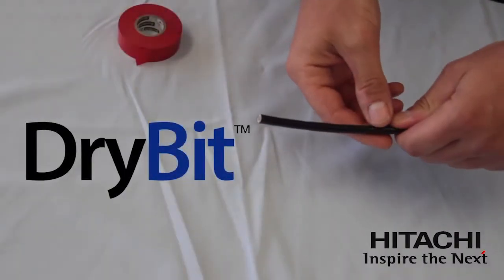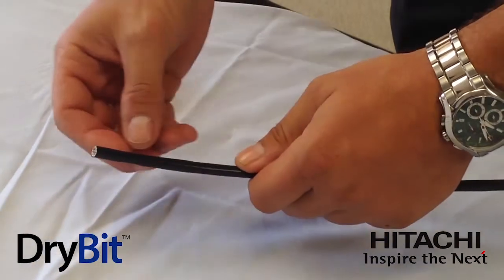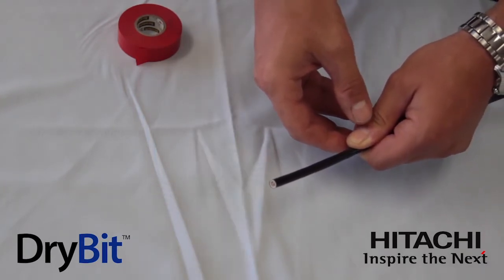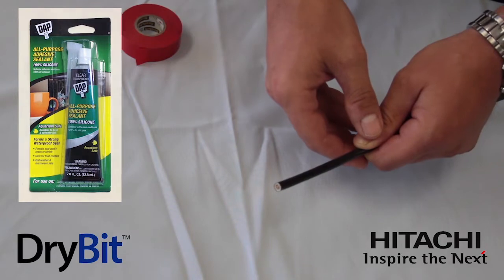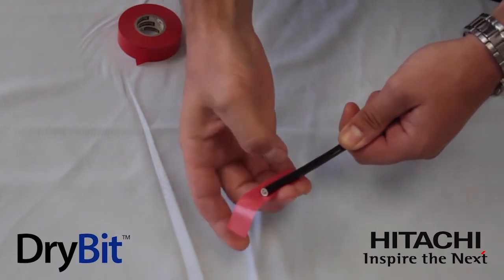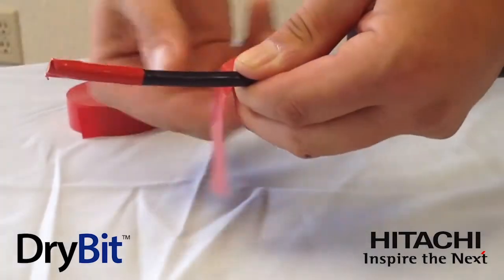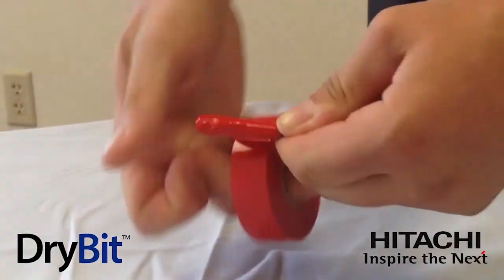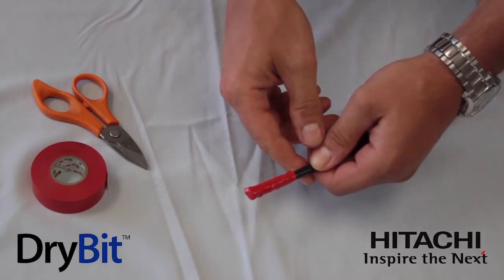Drybit™ Cable Preparation | Hitachi Cable America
The DryBit™ cable is a Cat6 cable designed for wet environments and is also plenum rated. This cable does not use a gel inside which makes it installer friendly.

In this video we show you how to prepare your DryBit™ cable and cover the ends to prevent moisture from entering the cable and potentially causing damage in the future.